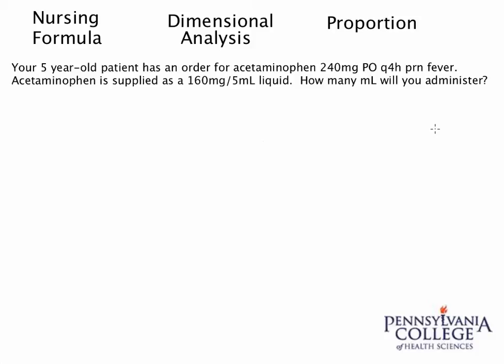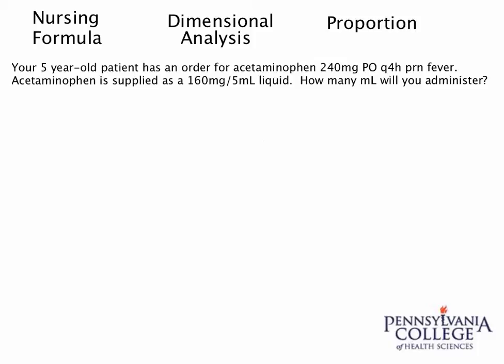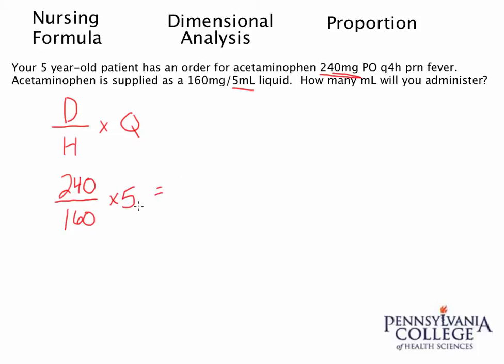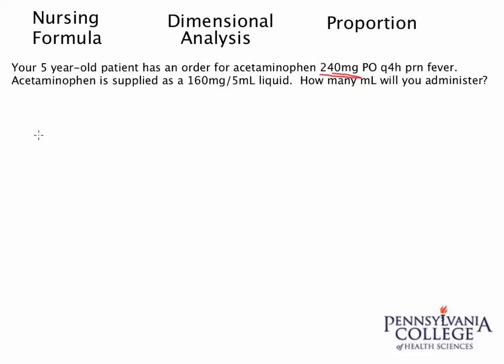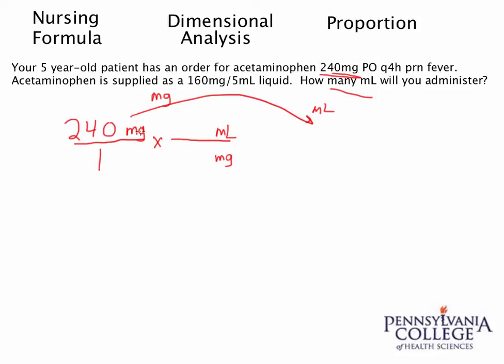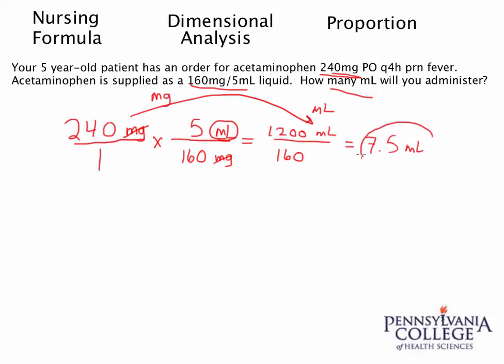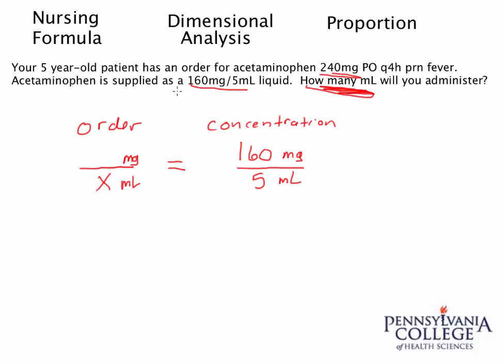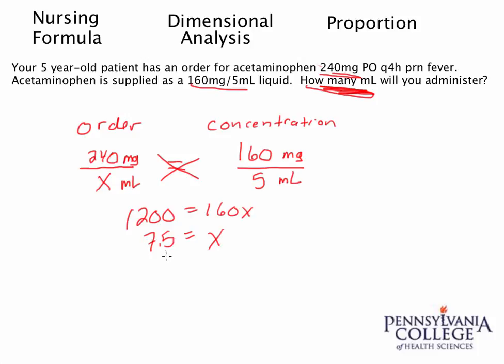Dose Conversion #2 - Converting mg to mL Without a Label